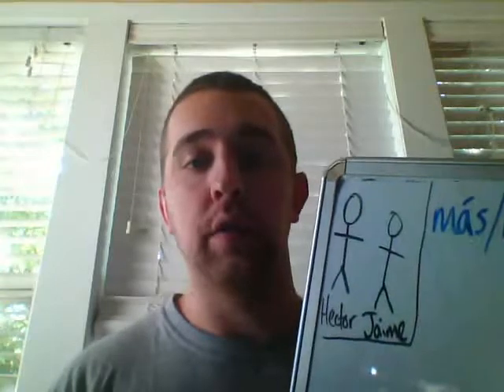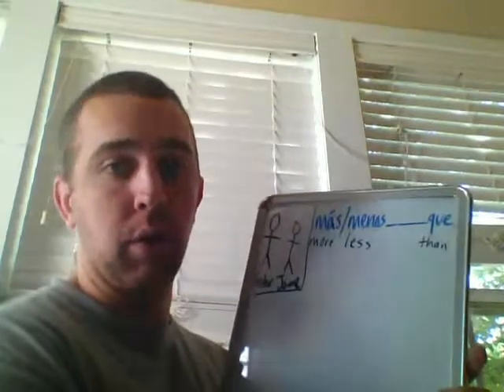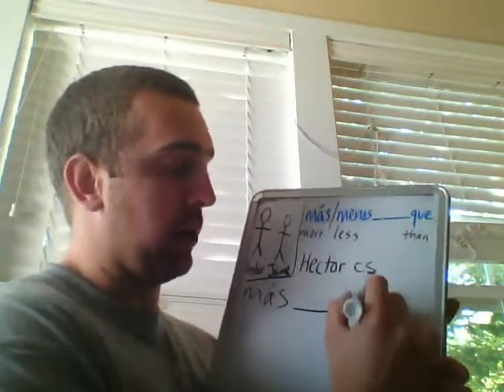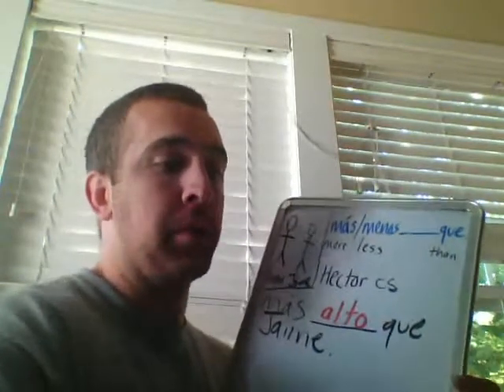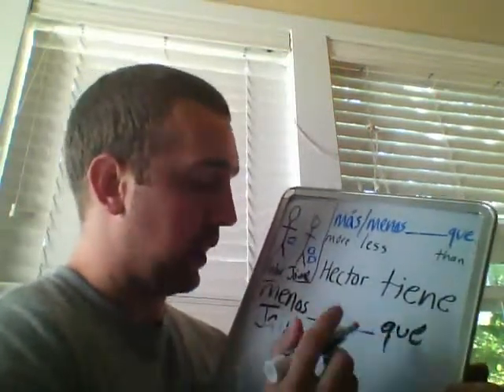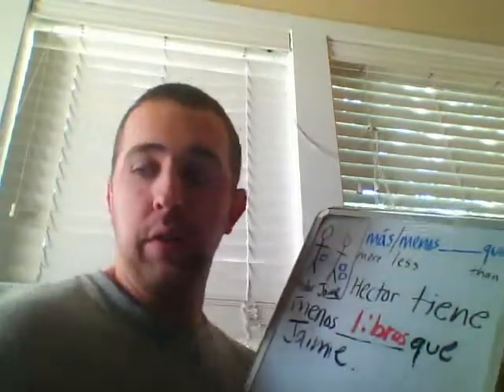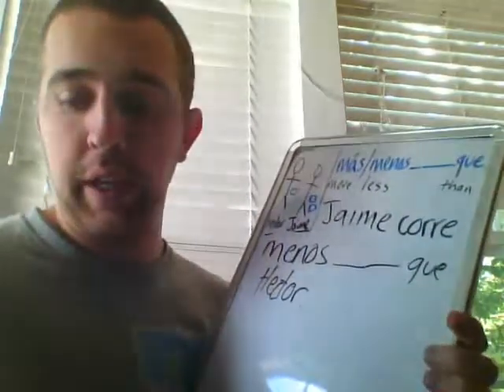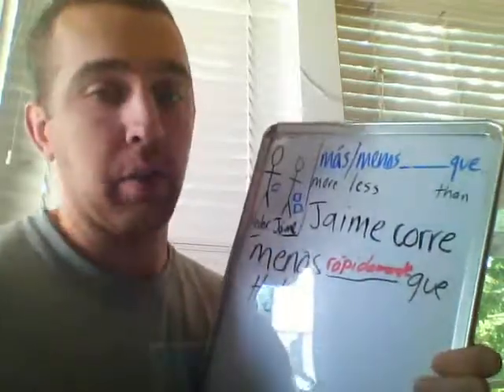Comparisons of Inequality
Comparisons of Inequality- page 161